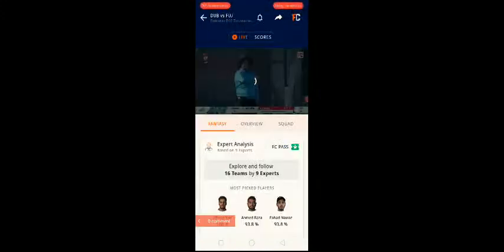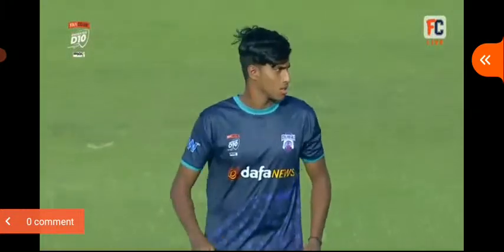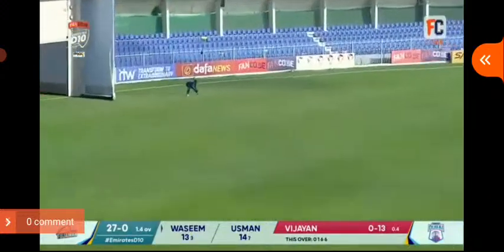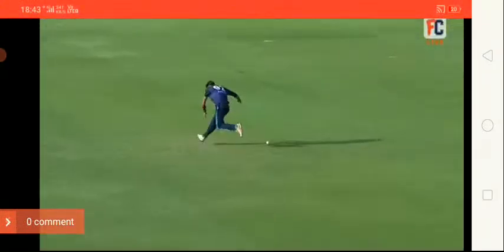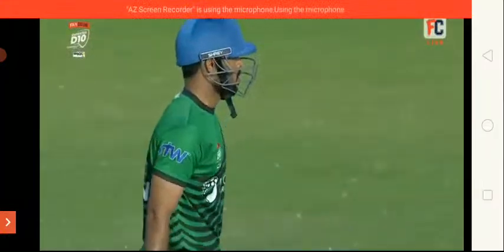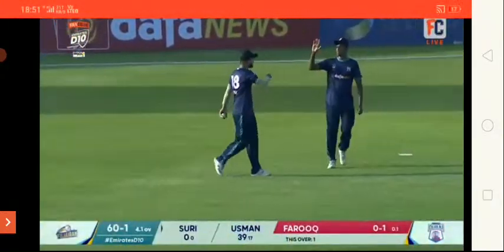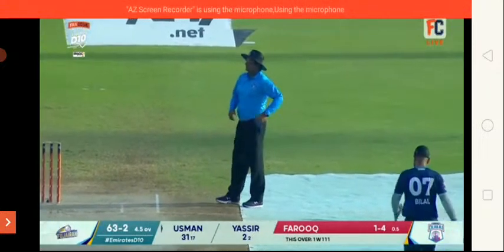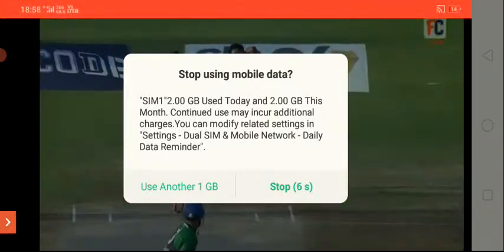Live FUJ vs DUB || Fujairah Pacific Ventures vs Dubai Pulse Secure || Emirates D10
Live: Emirates Blues vs Dubai Live || EMB vs DUB Live || Emirates D10 Live
• Emirates Blues vs Dubai Live
• • Emirates Blues vs Dubai Live score And Commentary
• EMB vs DUB live
• • EMB vs DUB live score and Commentary
• Emirates D10 Live
• • Emirates D10 Live telecast
• Emirates D10 Live streaming
• • Emirates D10 Live Channel
• Live Cricket Match Today
Thanks Emirates d10 tournament 2021 live || SHA vs DUB live​​​ | Sharjah vs Dubai Live | Dubai vs Sharjah, SMILE FAM,  · , 1,166 views,  · , Streamed live on 26 Mar 2021
AJM vs SHA live​​​ ||   Emirates Blues vs Abu Dhabi ||  Emirates D20 TournamentECB vs Dub Live Score || ECB Blues vs dubai || Match 6 Emirates D20 Tournament 2020 Live
Emirates d10 tournament 2021 live Emirates d10 live | Sharjah vs Dubai Live | Dubai vs Sharjah live
SHA vs DUB live​​​ || Sharjah vs Dubai Live || Emirates D10 Tournament 2021 Live
Live FUJ vs DUB || Fujairah Pacific Ventures vs  Dubai Pulse Secure || Emirates D10 Tournament Live
LIVE EMIRATES D20 ,
LIVE EMIRATES T20 ,
LIVE EMIRATES T20 MATCH ,
EMIRATES D20 LIVE ,
EMIRATES D20 LIVE MATCH ,
EMIRATES T20 LIVE MATCH TODAY ,
DREAM 11 EMIRATES D20 LIVE
EMIRATES D20 LIVE STREAMING ,
LIVE DREAM 11 EMIRATES D20
emirates d20 live ,
emirates t20 live ,
emirates d20,
emirates t20 league ,
emirates t20 league ,
emirates t20 live streaming ,
emirates t20 tournament ,
emirates t20 league live ,
emirates t20 2020 ,
emirates t20 live ,
fujairah vs dubai live ,
fujairah vs dubai live match ,
fujairah vs dubai t10 live ,
fujairah vs dubai t10 ,
fujairah vs dubai live score ,
fujairah vs dubai match prediction ,
fujairah pacific ventures vs dubai pulse secure  ,
dubai vs fujairah t10 ,
dubai vs fujairah live ,
dubai vs fujairah live match ,

ECB Blues vs Dubai Pulse Secure watch live

Live stream your amazing moments via AZ Screen Recorder . It's easy to record your screen and livestream.